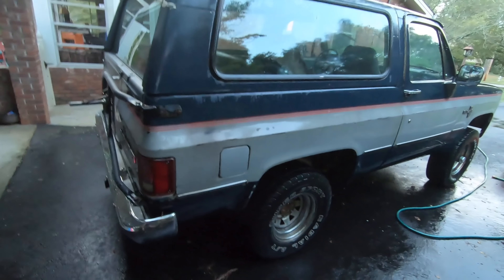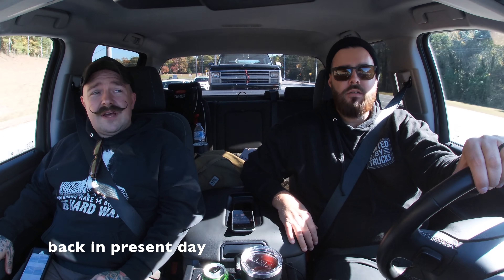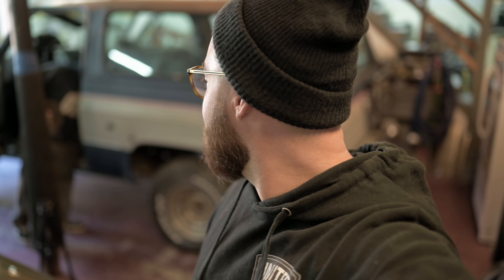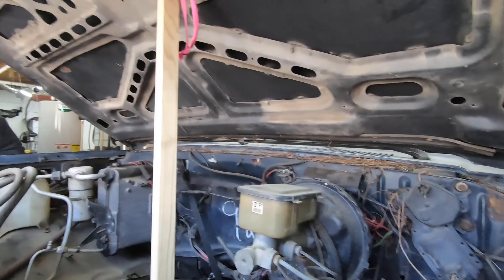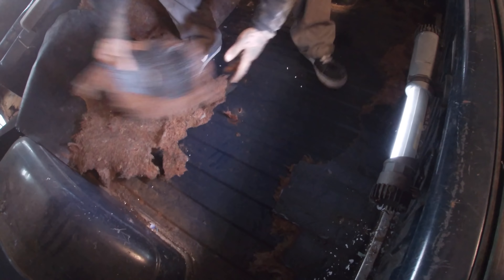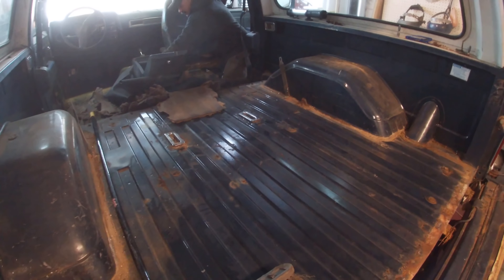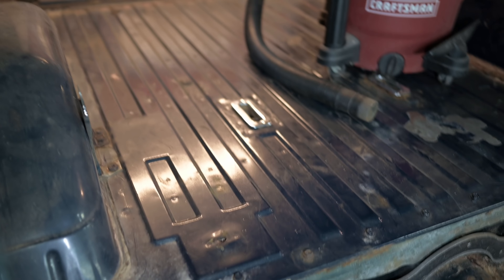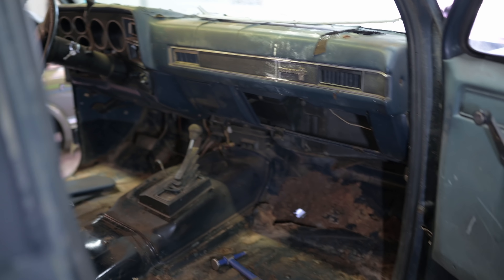CLEAN UP ON AISLE K5 | Too much rust for UBTK5?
In this video, we take you back to this summer when we brought UBTK5's donor body home, then back to present day where we begin gutting it to assess the rust - a little "clean up on aisle K5," if you will.